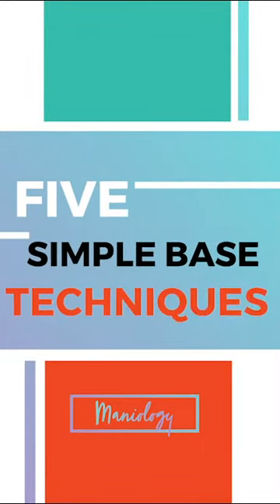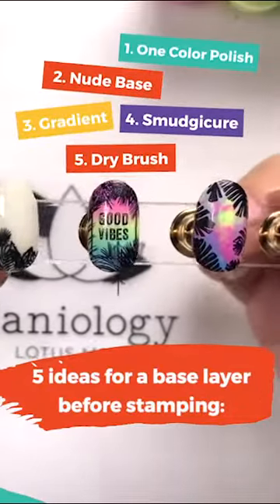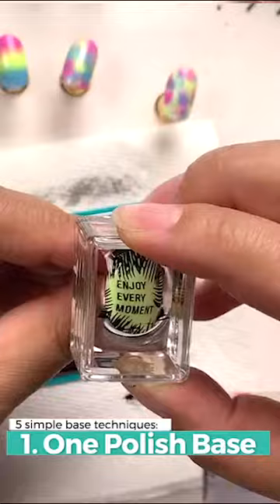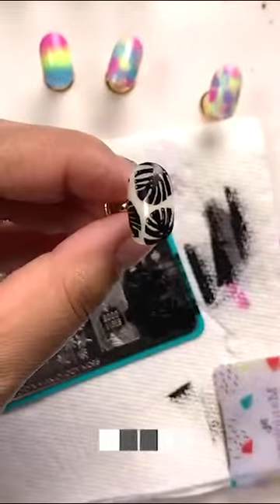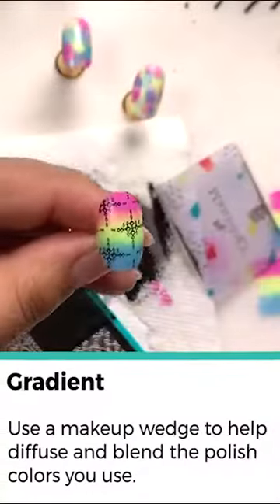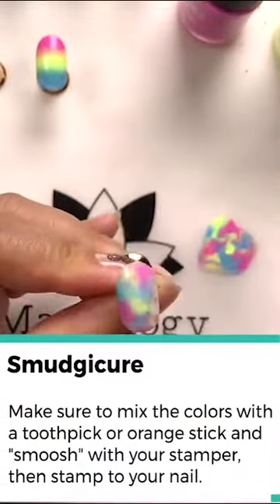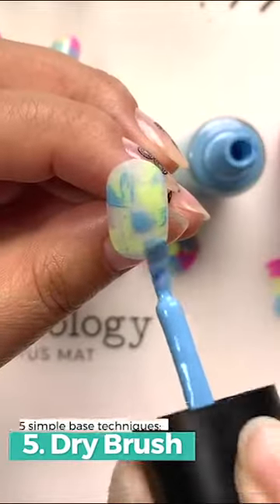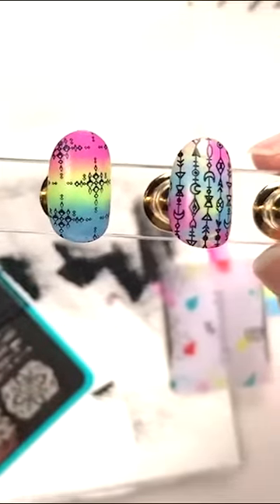5 Simple Base Techniques | Maniology in 1-minute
Spice up your next manicure and take your look to the next level with any of these 5 simple base ideas.

Products Used in this Video:
1. Wave Your Palms (m095) - Nail Stamping Plate
2. Festival Collection: Desert Dweller/Feel Alive (m108) - Nail Stamping Plate
4. School's Out: Neon Stamping Art Polish Set
5. Silicone Nail Art Manicure Work Station - Lotus Mat
6. Sticky Stamper Station: Nail Art Planner & Stamp Cleaner
7. Ice Cube Clear Rectangular Stamper w/ Scraper Card